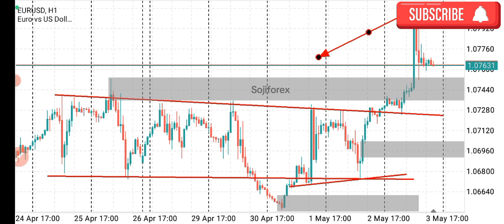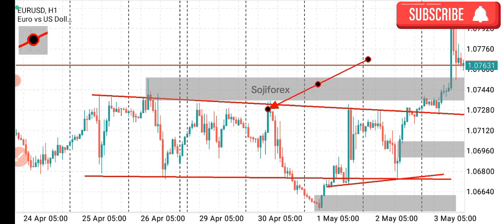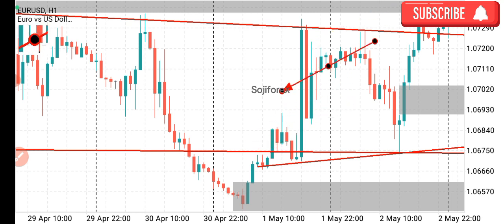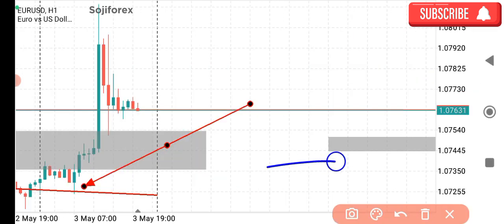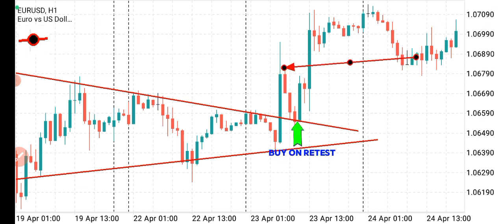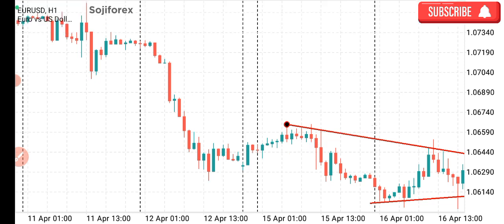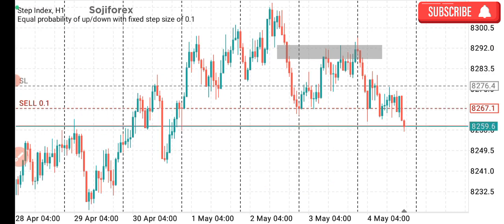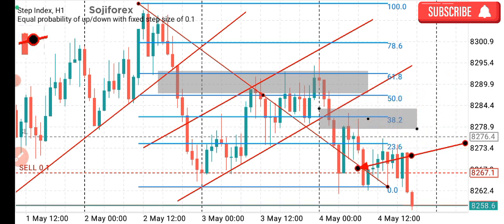The EASIEST Way to Trade Breakout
In this video you will learn the Easiest way to identify and trade breakout like a Pro and with valid entry confirmation